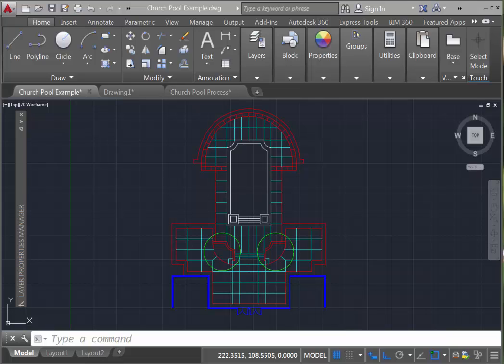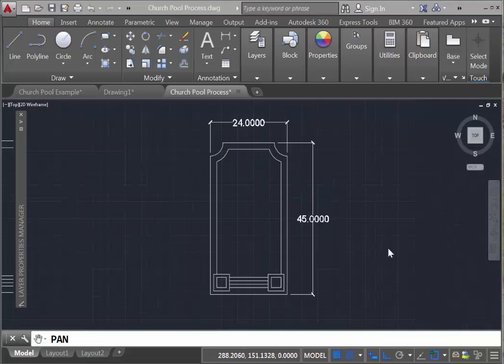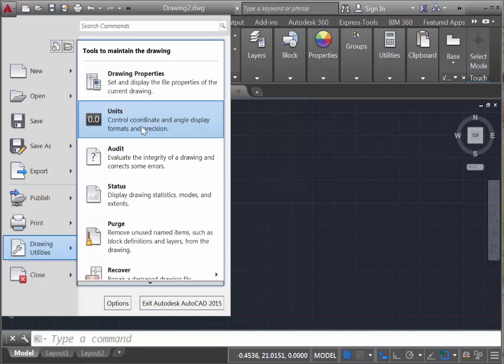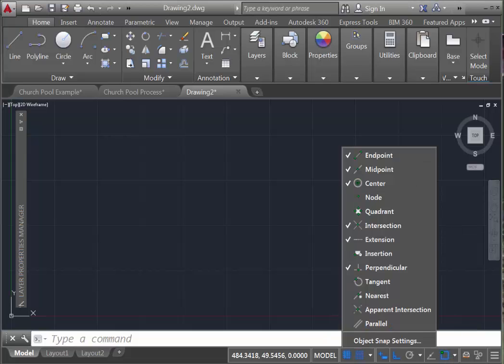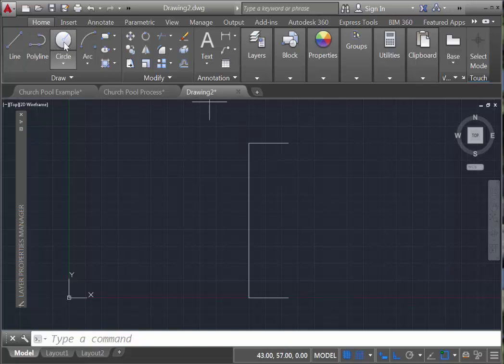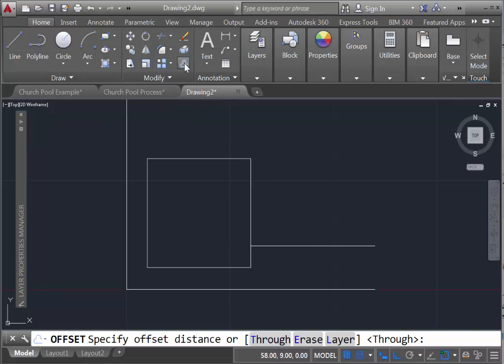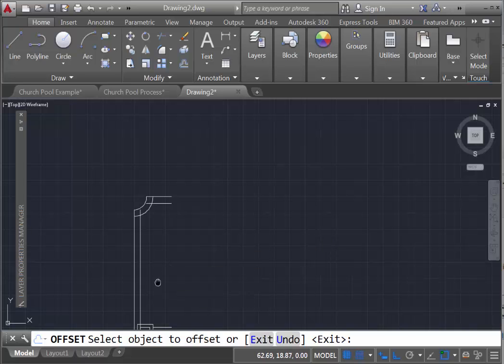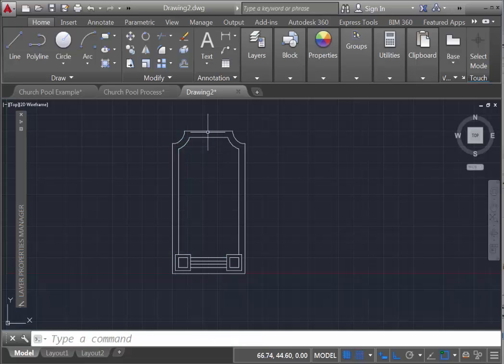TC1-AutoCAD - Using Mirror (1/3)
Using Tommy Church's Pool Garden as a guide, this video describes some basic AutoCAD commands (trim, join, offset) and illustrates how the mirror command can be used to create a completed symmetrical design.